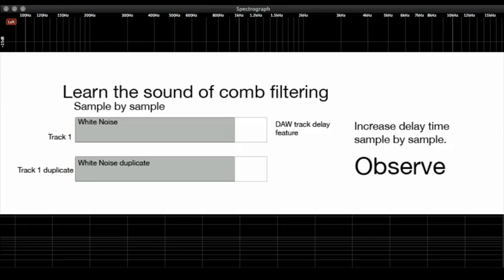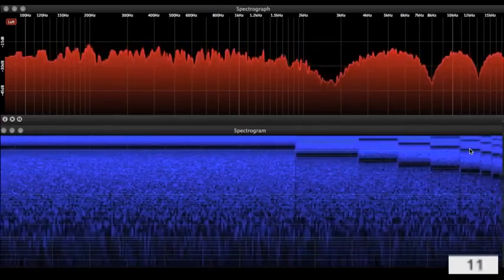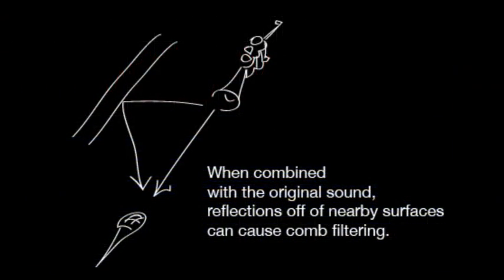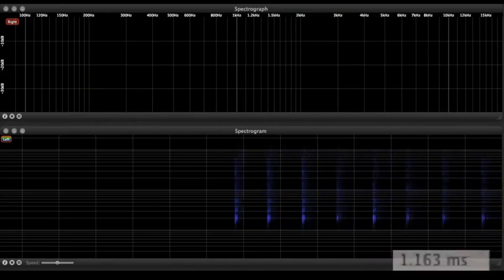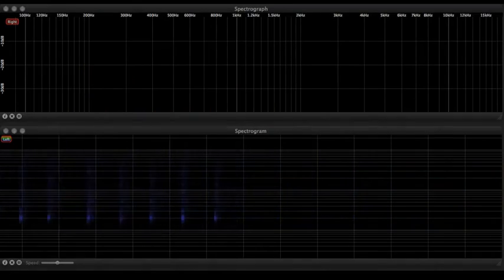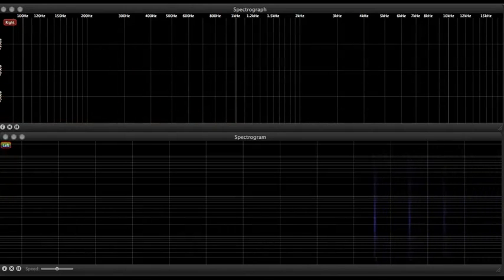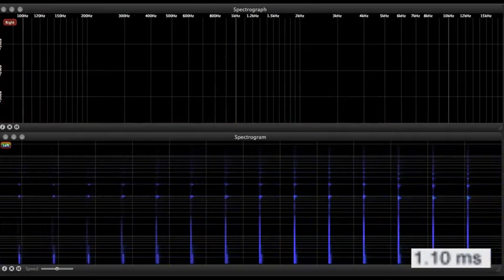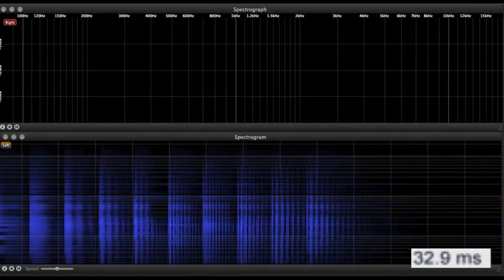5 3 The Delay Spectrum 9 45